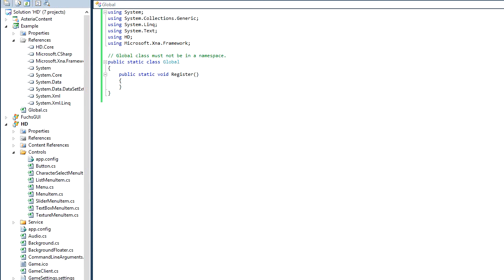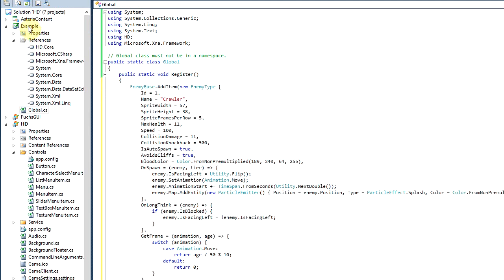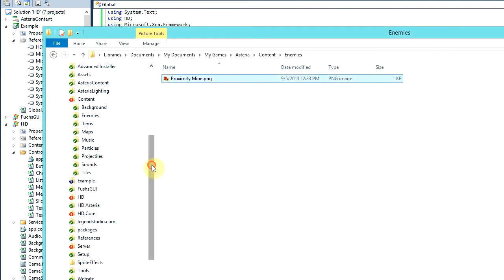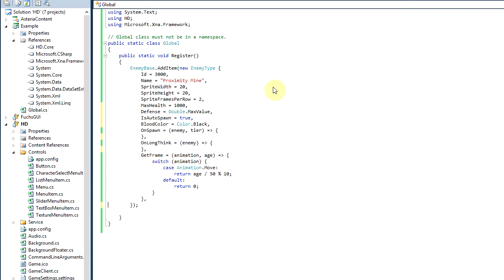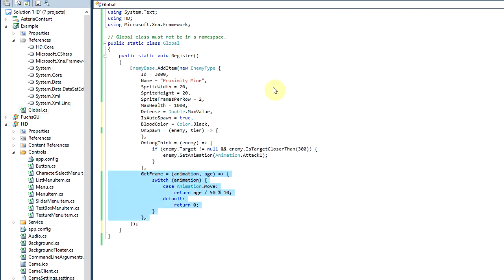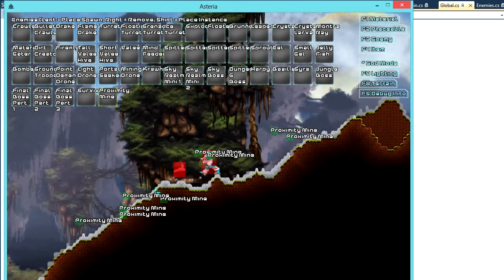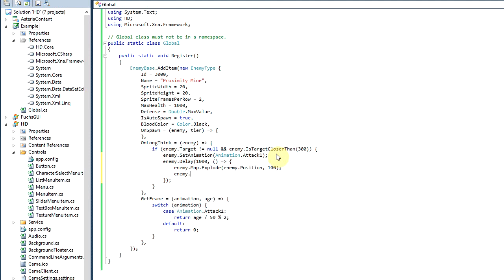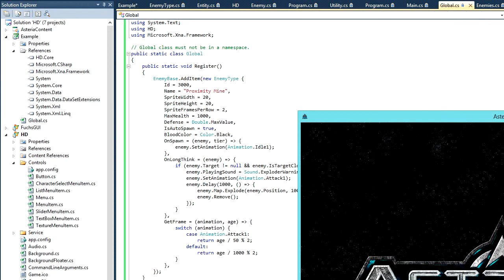Asteria Enemy Creation Tutorial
In this 10 minute video I show you how create a proximity mine enemy type. It shows the basics of the EnemyType class and how to do things like play an animation, delay an action using the enemy scheduler and create an explosion in the map terrain engine. It also explains how to setup your plugin project.